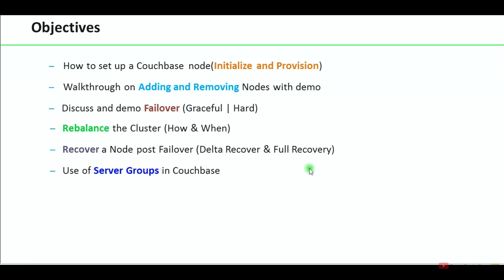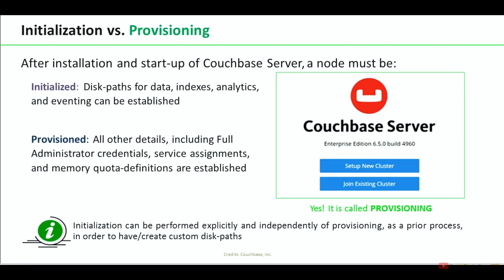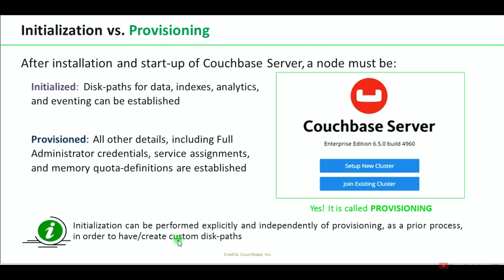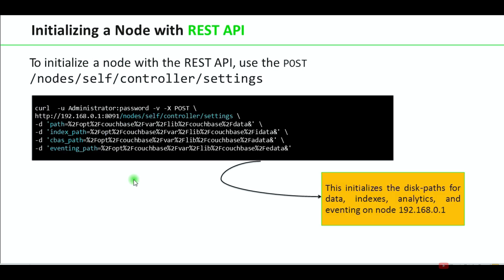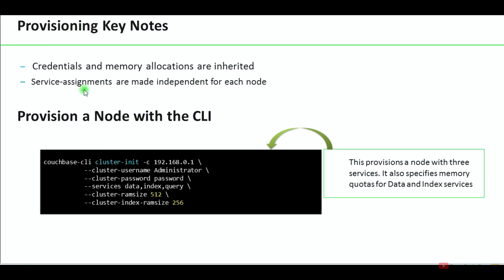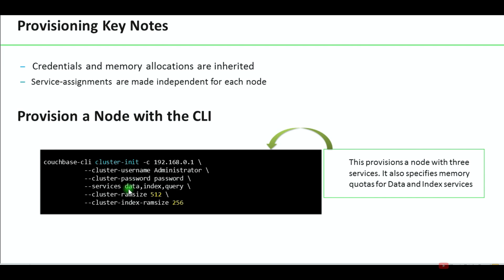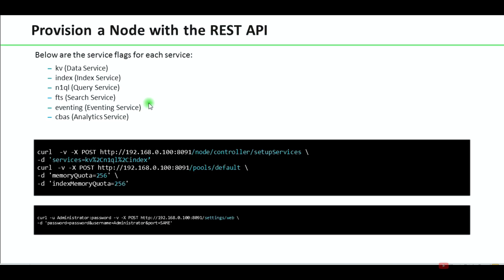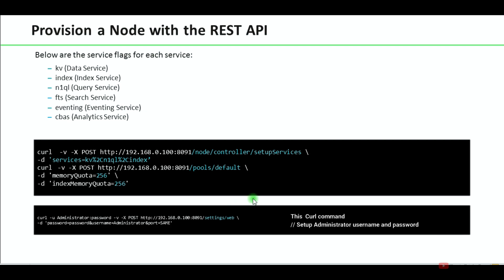Module 4 - Initialize and Provision a Couchbase Node_01 - Hands-on Couchbase DBA | Kishore Uppala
This video explains the slides, how to Initialize a Couchbase node with CLI and REST API, how to provision a Couchbase Node with CLI and REST API.

Below are the topics covered in this video:

▶️ 00:00:00 Objectives Introduction
▶️ 00:00:32 Initialization Vs. Provisioning
▶️ 00:01:18 Initialize a Node with CLI
▶️ 00:01:31 Initialize a Node with REST API
▶️ 00:02:32 Provision of a Node with CLI
▶️ 00:03:03 Provision of a Node with REST API

📣 Note: Videos/content in this channel are copyrighted and can be reused only after obtaining the permission from the channel admin (Mr. Kishore Uppala) Here is the Mail id 💌 of the admin: 📬